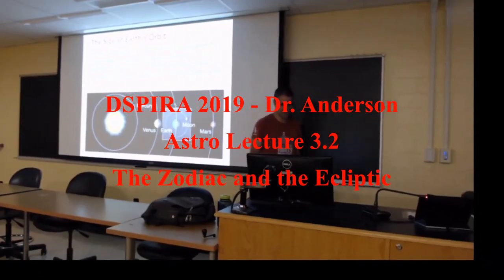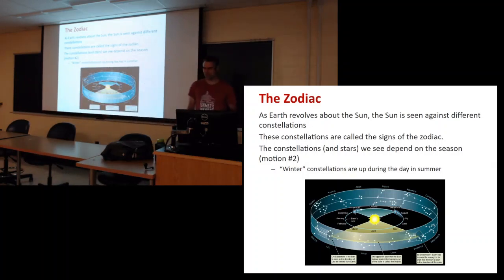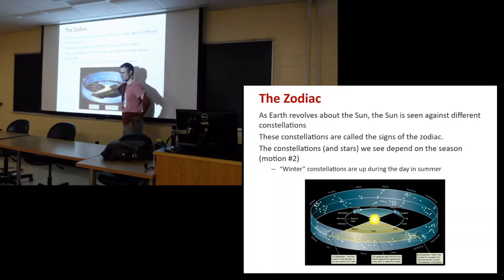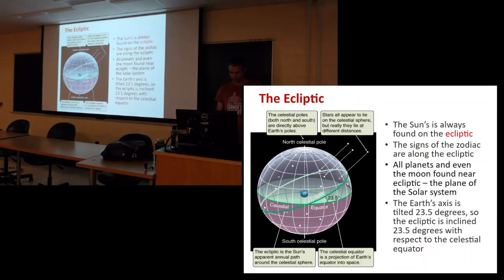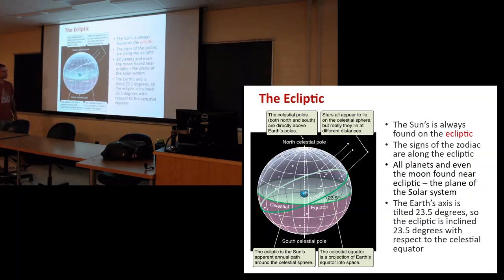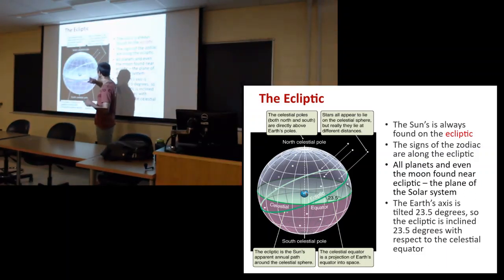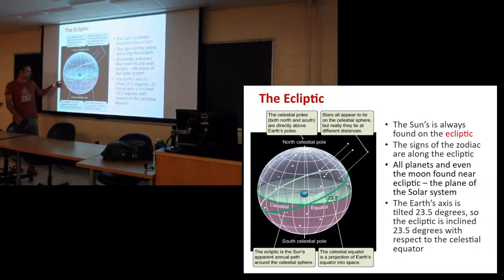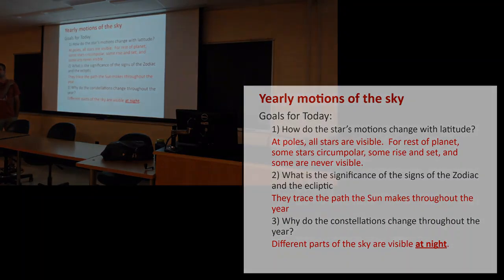DSPIRA Astro Lecture 3.2 - The Zodiac and the Ecliptic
In this lecture, we explore the astronomical definition of the zodiac and how the Earth's orbit dictates the Sun's apparent path along the ecliptic. Learn why the Sun aligns with different constellations throughout a 12-month period, how the 23.5° celestial tilt affects what we see, and why your birth constellation is hidden in daylight during your birth month.

Topics covered in this video:

0:00 - Defining 1 AU (Astronomical Unit)
0:17 - The Real Astronomical Meaning of the Zodiac
1:25 - Why Daytime Makes Constellations Invisible
2:05 - Sun’s Progression Along the Ecliptic
3:32 - The Ecliptic Plane vs. Celestial Equator (23.5° Tilt)
6:43 - Moon’s Orbital Tilt and Eclipses